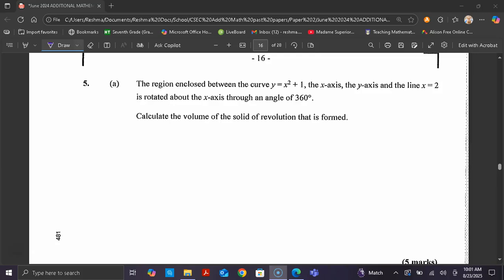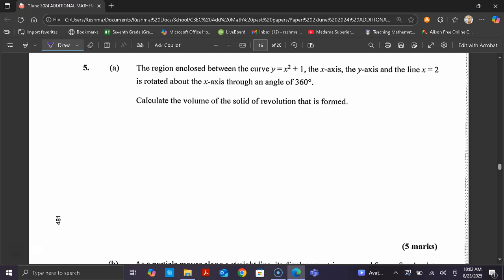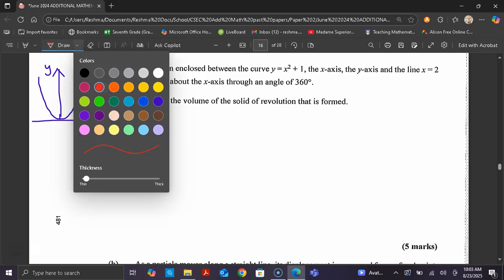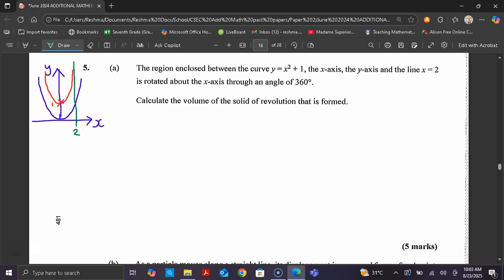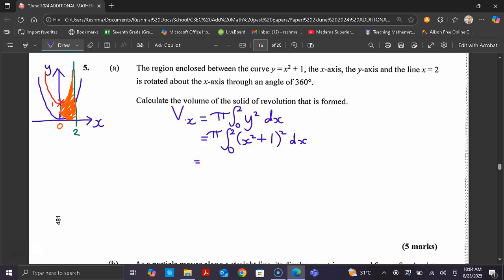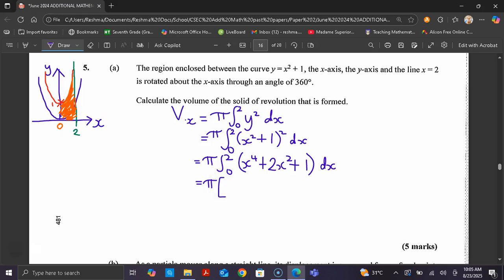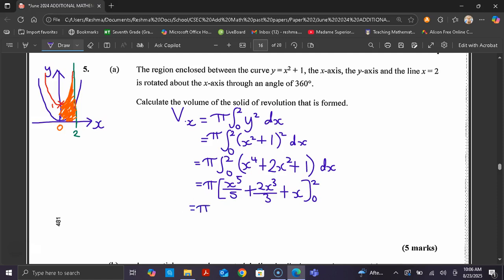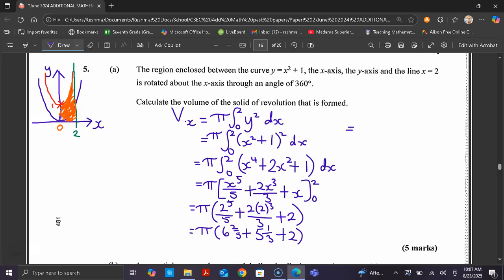CSEC Add Math Paper 2 worked solutions - June 2024 - Question 5(a)